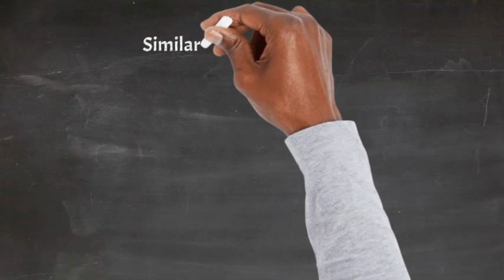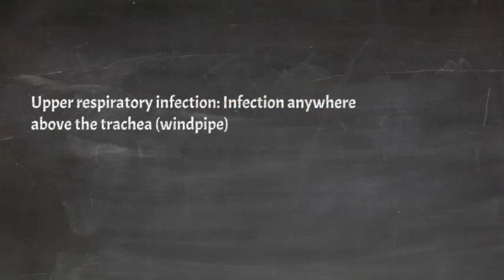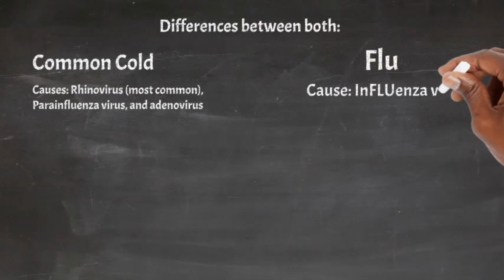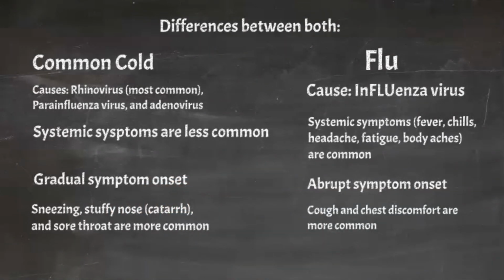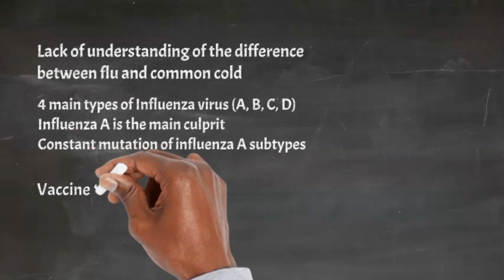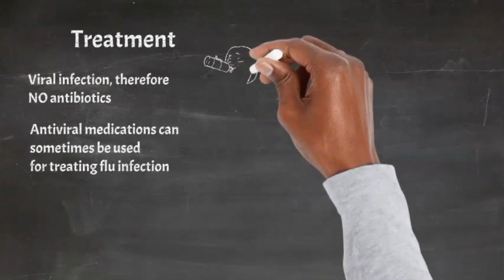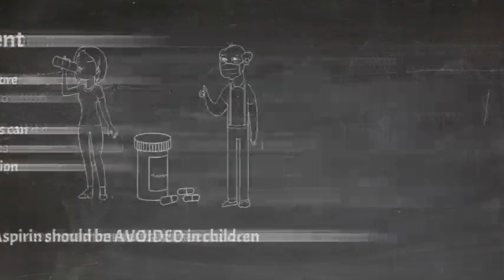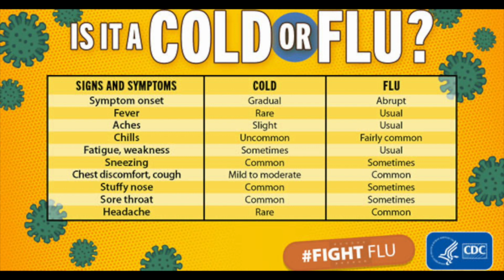Understanding Common Cold vs. Flu | Reasons for the Perceived Lack of Flu Shot (Vaccine) Efficacy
Hello,

In this video, I share my understanding (as a final-year medical student) of the differences between the Common cold vs. the Flu.

Thank you for taking the time out of your day to share this with me. Please leave a like on the video if you find it helpful, subscribe, and please leave a comment on your thoughts about the video and any suggestions on how to improve the videos moving forward.

C.

0:00 Intro
0:49 Similarities between Common cold and Flu
1:10 Upper respiratory tract & Infection
2:04 Differences between Common cold and Flu
3:29 Possible reasons for perceived lack of Flu vaccine efficacy
5:00 Treatment
6:08 Summary
7:07 Outro